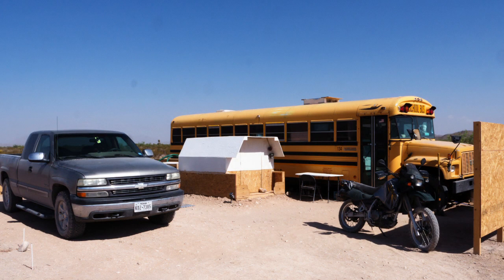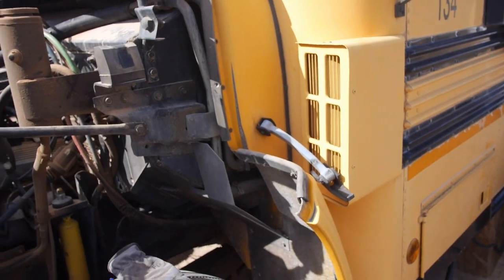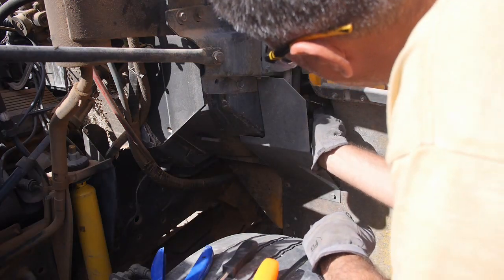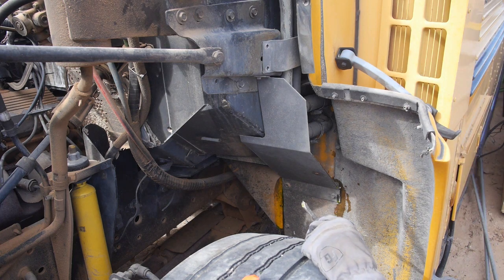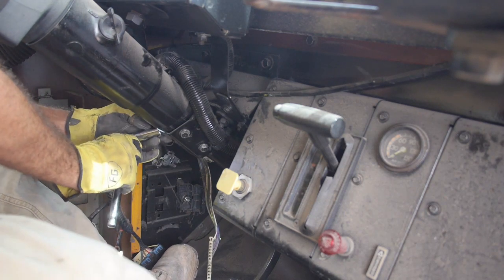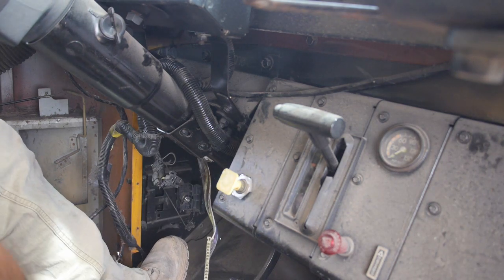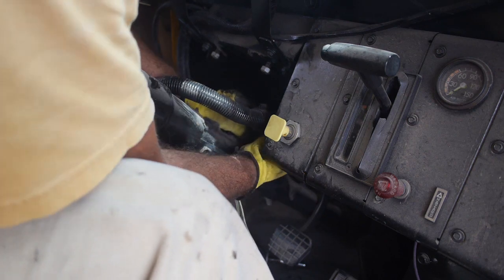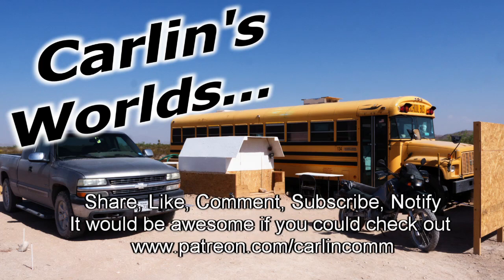Spaceship School Bus Cockpit Episode 5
This is a short series I shot in a couple of days, where I removed most of the school bus dash, instruments, heater controls, heater box, and ducting, to make room for designing a SciFi Spaceship cockpit. Need I Say More :)